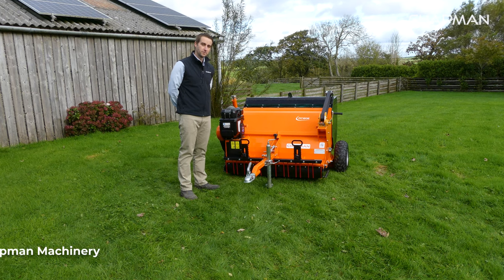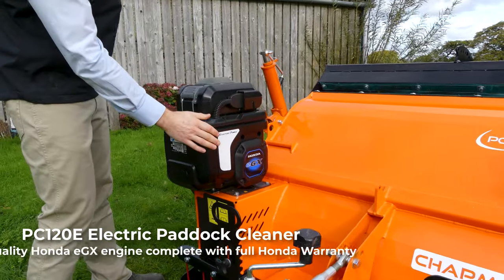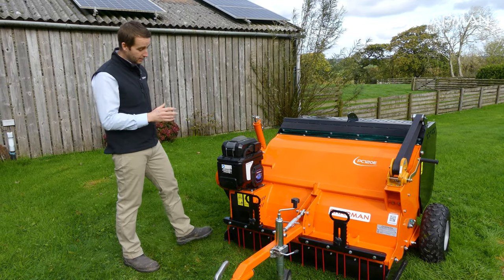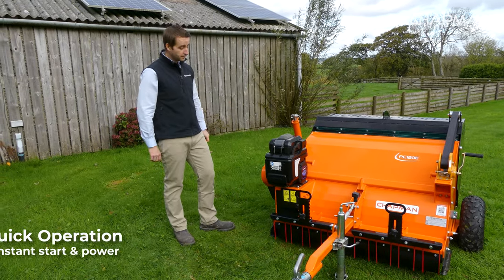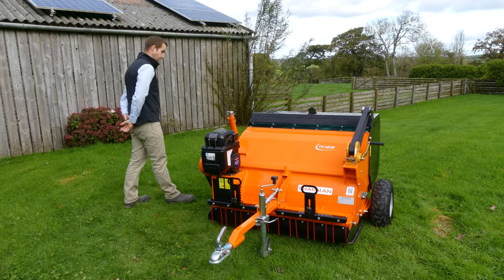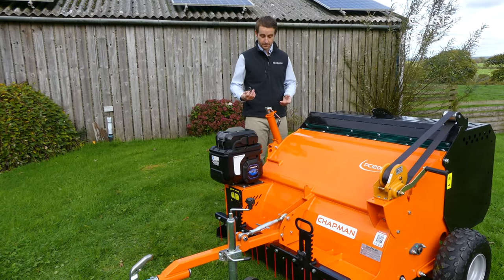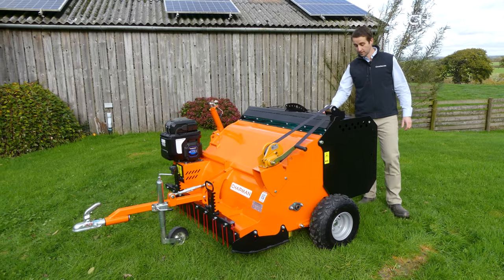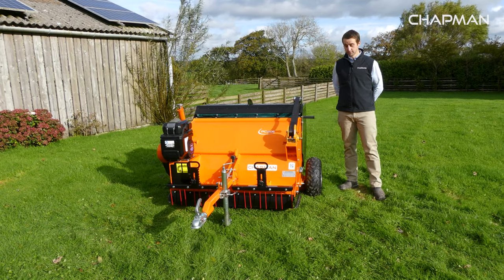PC120E Walkaround | Electric Powered Paddock Cleaner / Poo Picker by Chapman Machinery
Chapman Machinery are excited to introduce a new model to our paddock cleaner line up - the PC120E, the first Battery Powered Paddock Sweeper on the market.

The Chapman PC120 Paddock Cleaner ) has been a huge success since it's introduction due to it's unique qualities and excellent performance.  We have adapted the PC120 to allow for Honda's all new battery powered eGX GXE2.0H engine.

Efficient, Convenient, and Quiet Operation

The GXE2.0H is a high-efficiency and high-performance advanced electrified power unit that provides power output similar to petrol engines with the convenience of battery power and friendly features of low noise, vibration, and instant power. No routine oil changes or fueling necessary making usage clean and odor-free.

The PC120E will come with a removable power pack as standard, along with high speed charger which produces approximately an 80% charge in one hour.  Single switch operation makes starting and stopping simple along with a quick-snap buckle that makes battery changes fast and easy. Run time is up to approx 45minutes depending on loading.

The PC120e is fitted with 4 heavy duty brushes which pick up dung and other loose debris with ease, quickly & efficiently. An adjustable Tine Bar is fitted as standard to help break up compacted dung for the more stubborn paddocks. The large 550l Hopper is fitted with a simple reliable hand winch tipping mechanism for quick, easy operation.